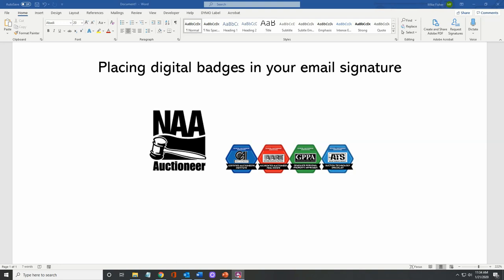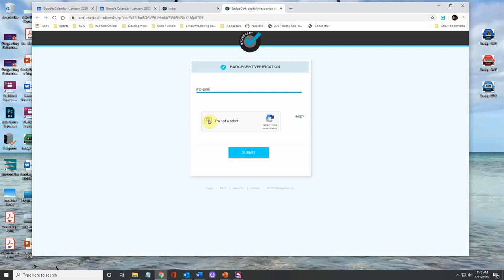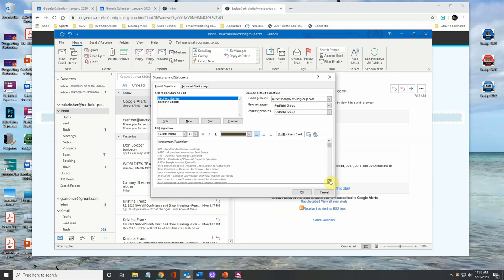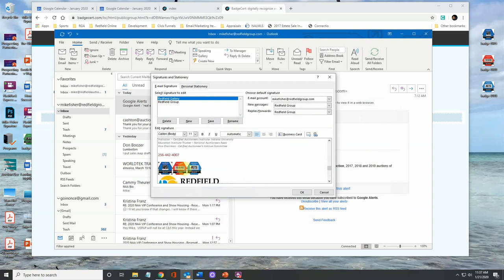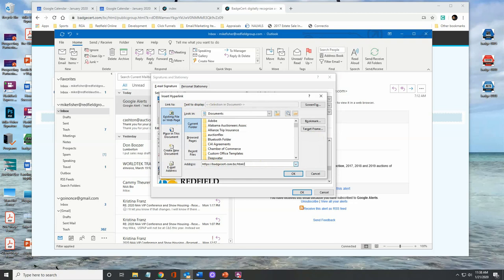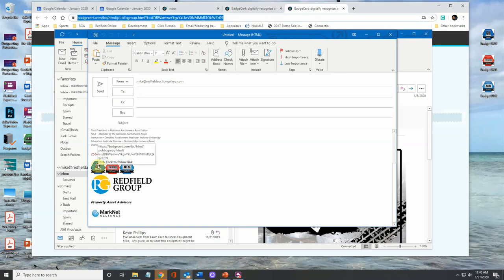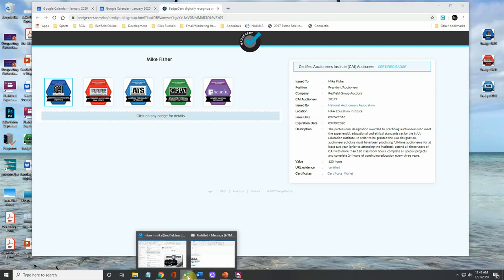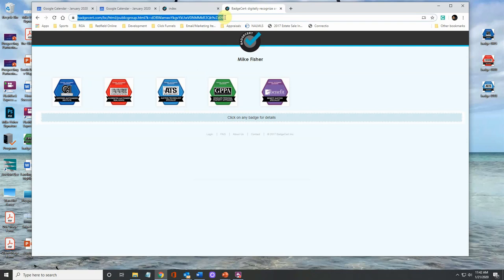Inserting and Linking Your Digital Badge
Learn how to insert and link your digital badge so others can see your validated accomplishments and credentials.